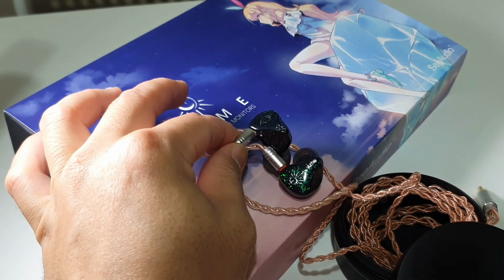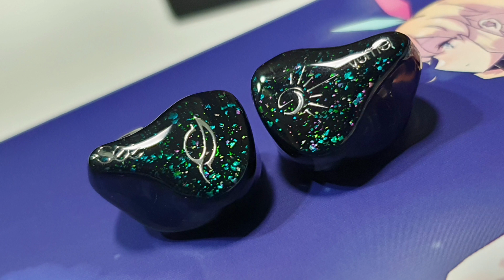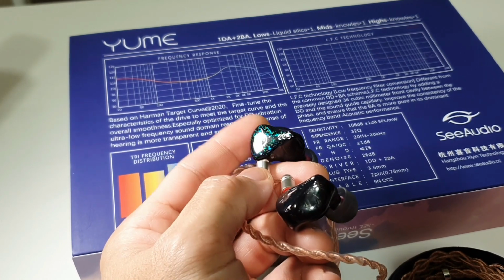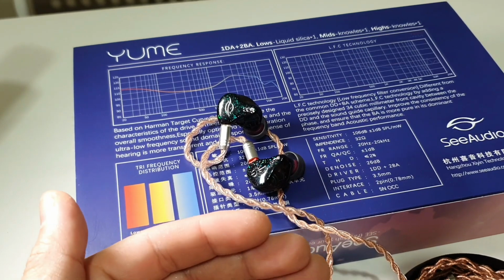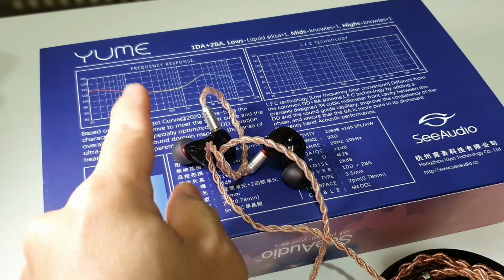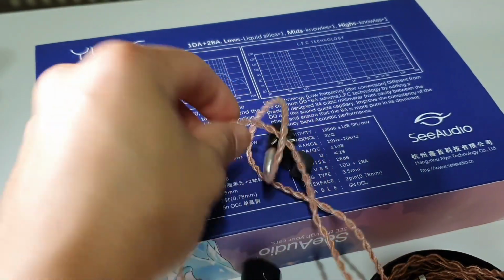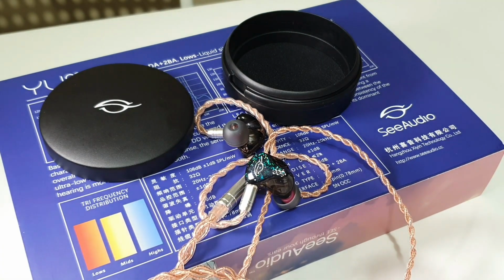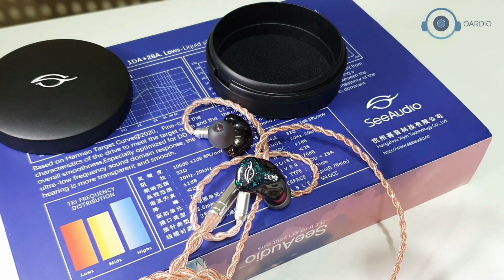See Audio Yume: Short Term Review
Hi everyone, here's my short term review of the Yume. I've put in about 10hrs of listening time on it. I gave the Yume a fairly critical review on NBBA on Facebook based on its performance as an all-rounder IEM. I compared it to the Tri i4 and found the Yume to be fairly disappointing against the i4.
Well, that was before I found out what the intended tuning was for. The specific genres mentioned by See Audio on ONE obscure Facebook post dated 25th October 2020 were, "ACG" I'm assuming acoustic guitars and for vocal lovers. With that in mind I went through another reevaluation process and found the See Audio Yume to be outstanding for those 2 specific genres.

The Yume can be categorised as a specialised gear as compared to the Tri i4 as the all-rounder generalist. I still standby my by scoring of the Yume as a 3.5/5 as an all-rounder but I'll give it a 4/5 as a specialist for acoustic performances and vocals.
Why 4/5? Well, it could do with a bit more body to the the sound. Note weight is a little light. Nonetheless, it is a high performing, high quality IEM that is worth the price I paid for.